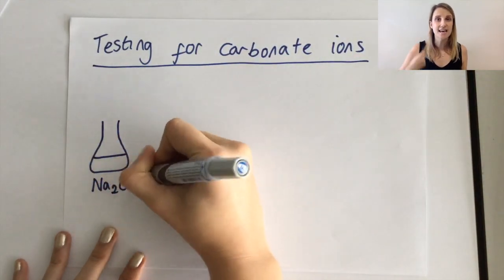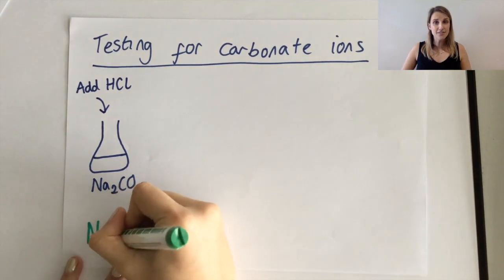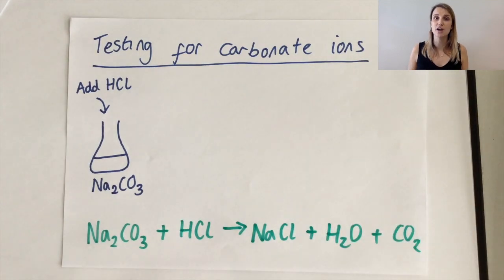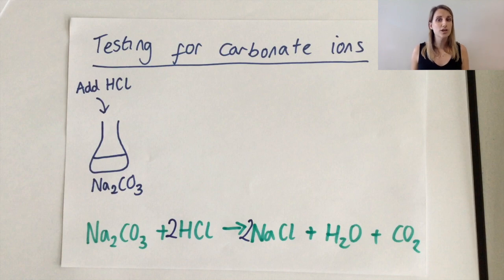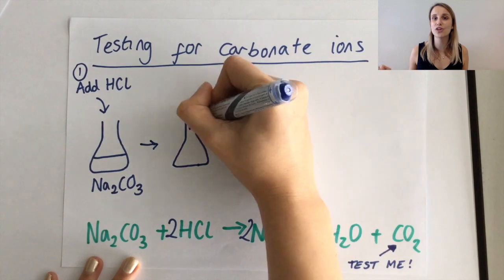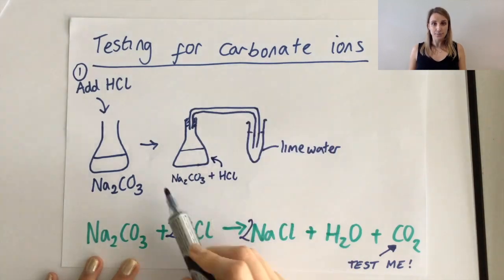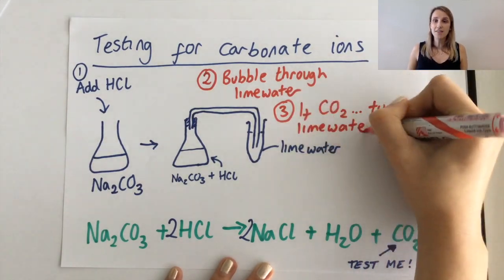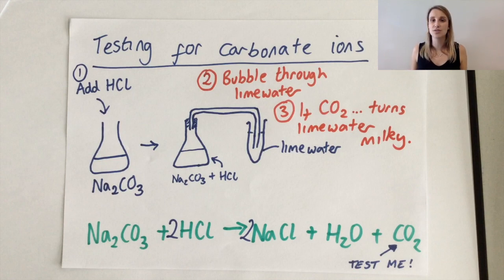Testing for carbonate ions using HCl and limewater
A description of the carbonate test

1) Add dilute HCl (if carbonate present then carbon dioxide is generated)
2) Bubble the gas generated through limewater
Positive result - limewater will turn milky